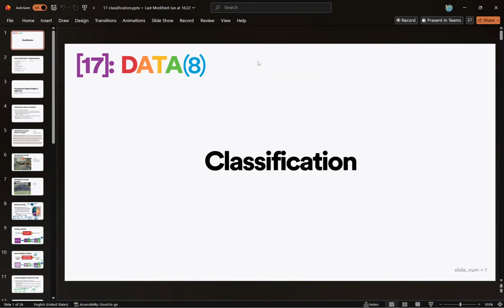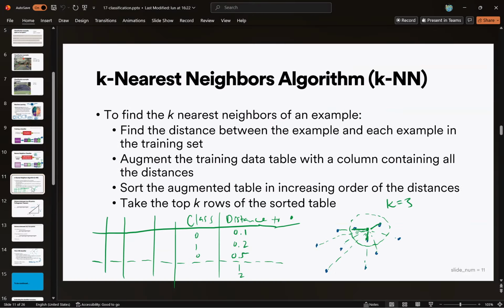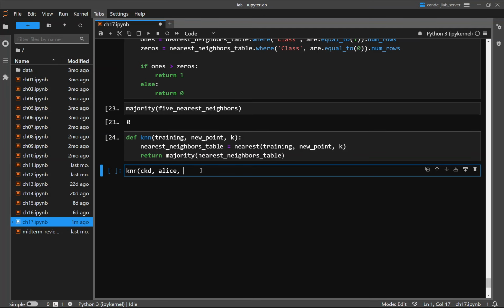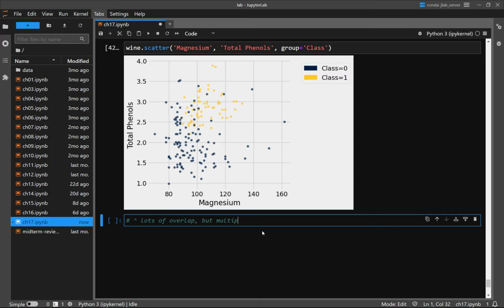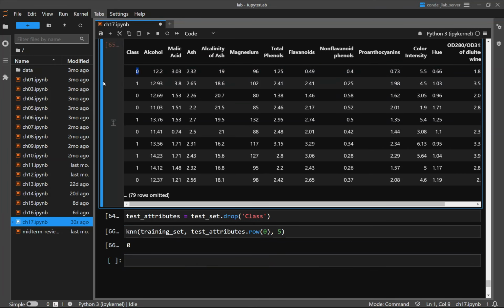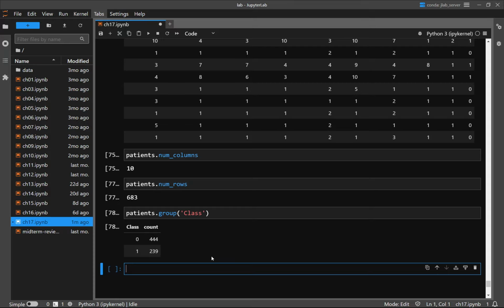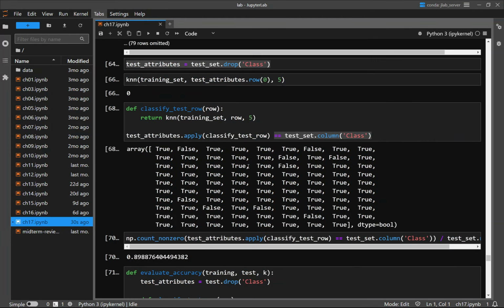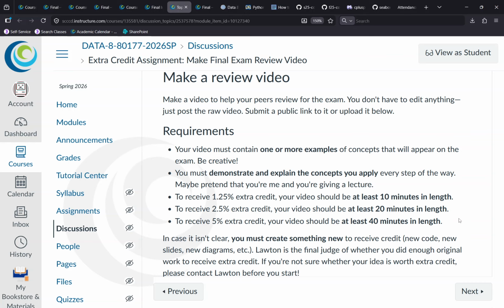(S26) DATA 8 Lecture 26